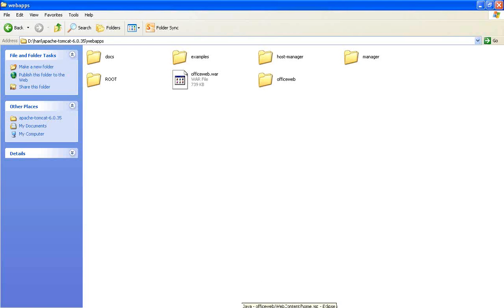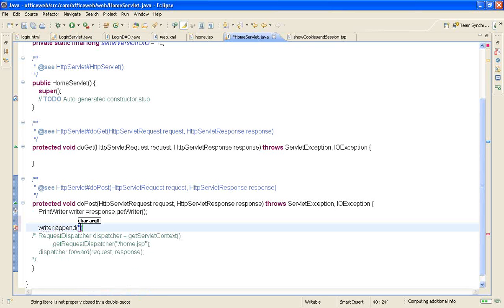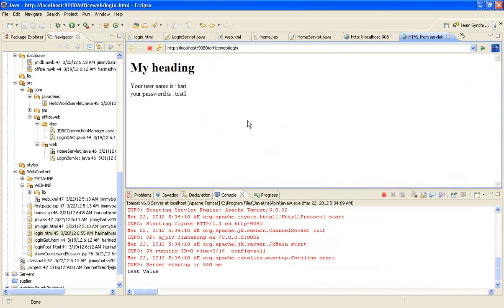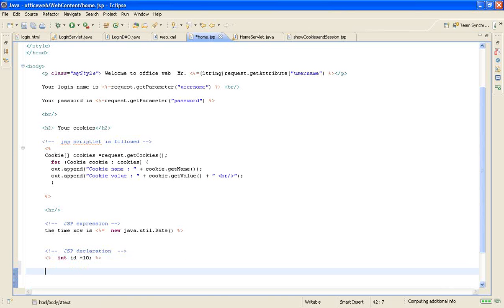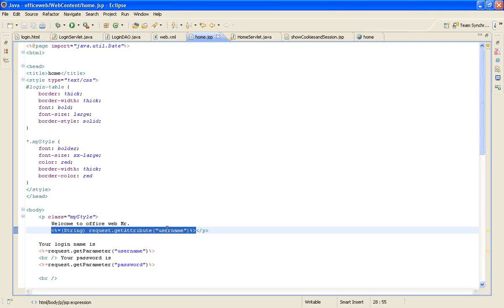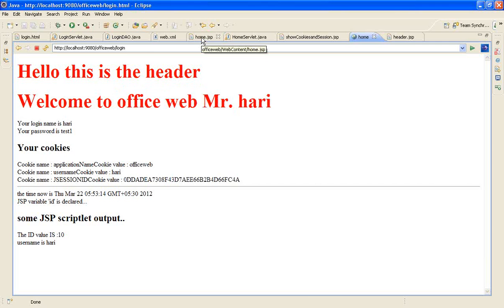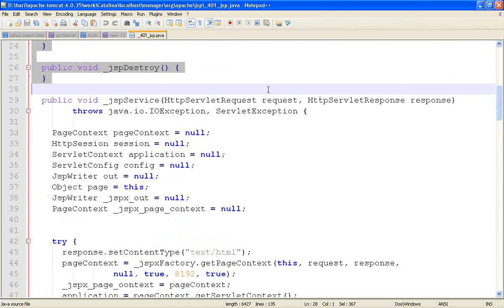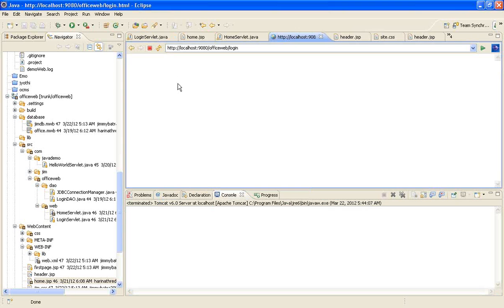harinath training JSP introduction